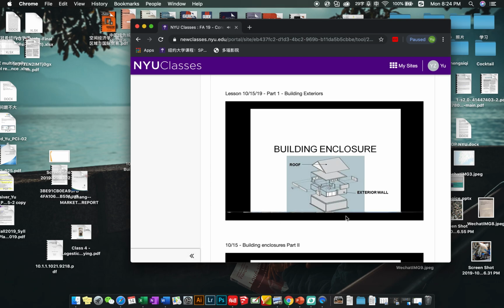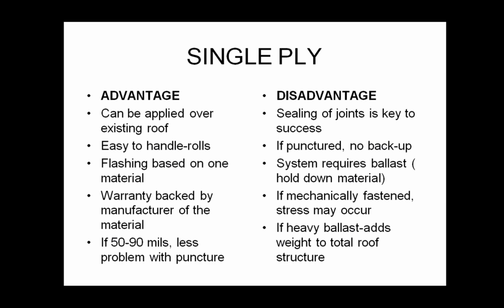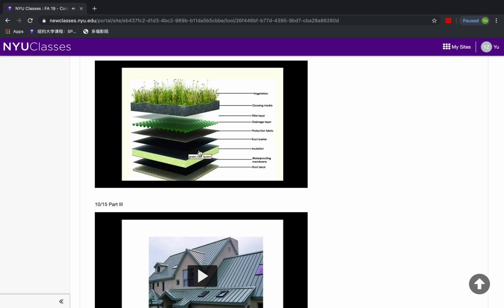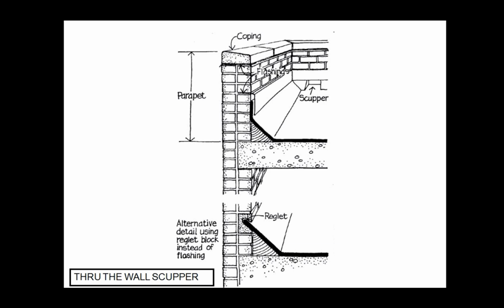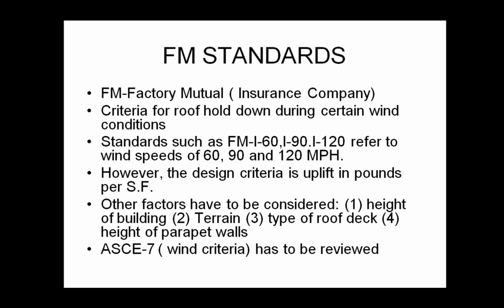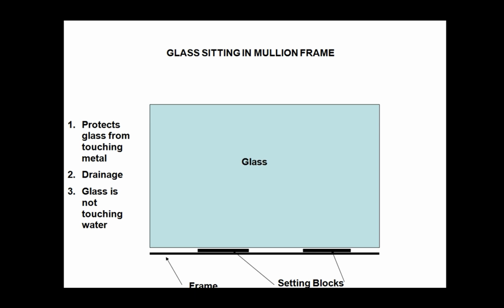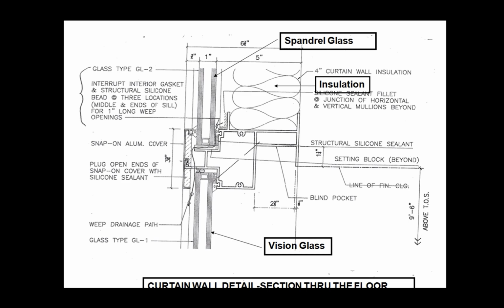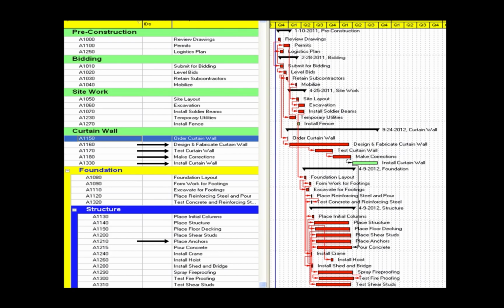3 rd online